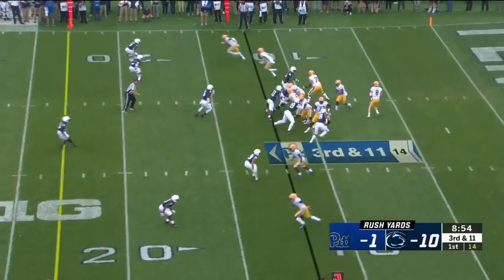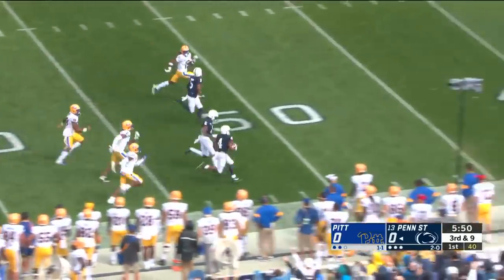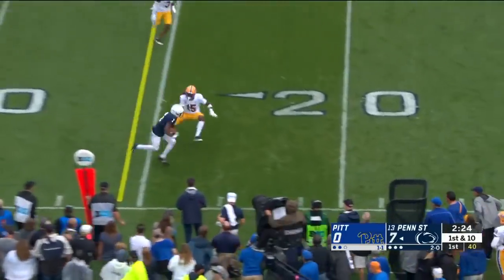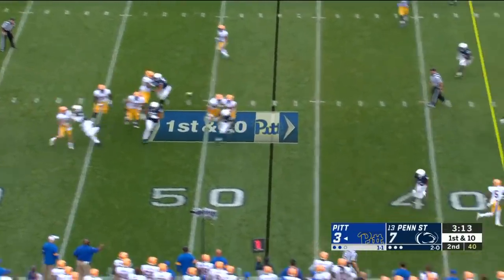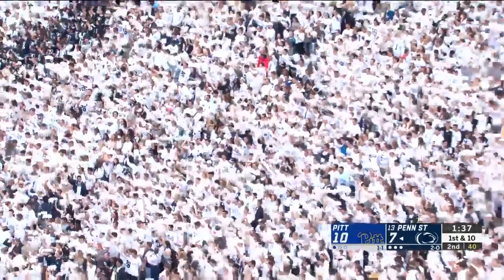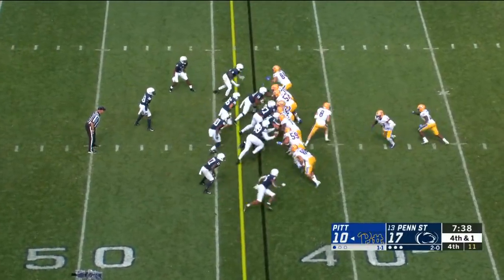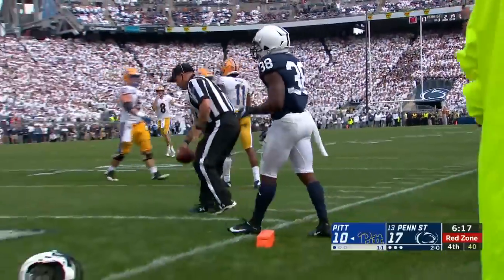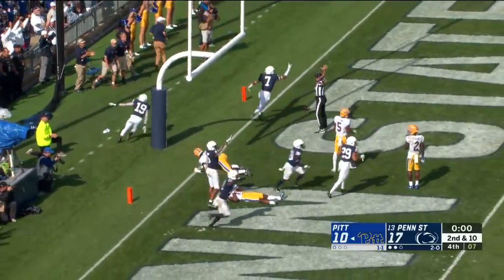Highlights: Penn State Holds on For Win Over Pitt | Pittsburgh at Penn State | Sept. 14, 2019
Noah Cain and Devyn Ford each scored a touchdown to help lead Penn State to a 17-10 win over Pittsburgh.